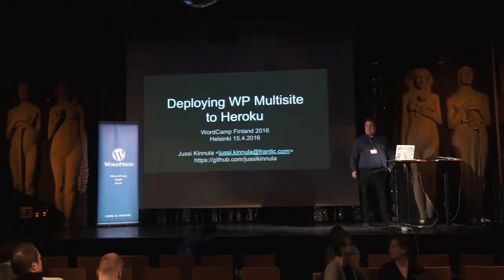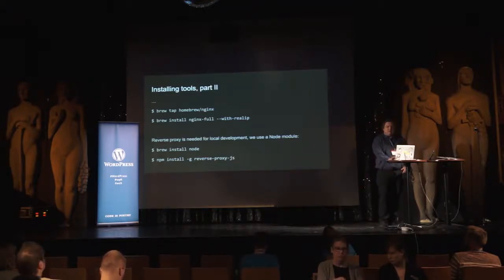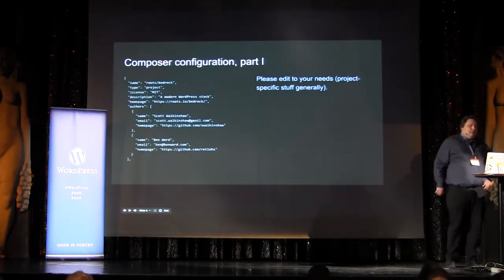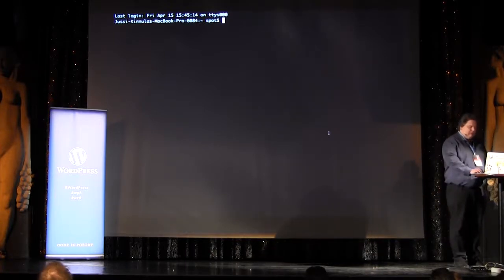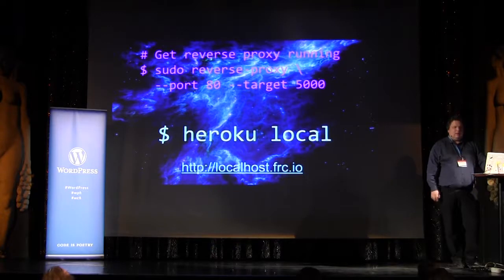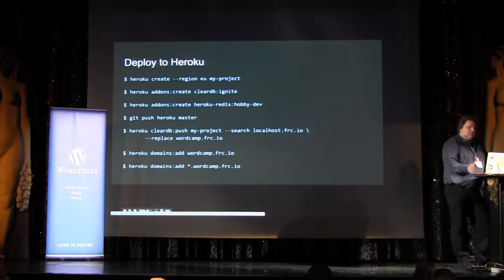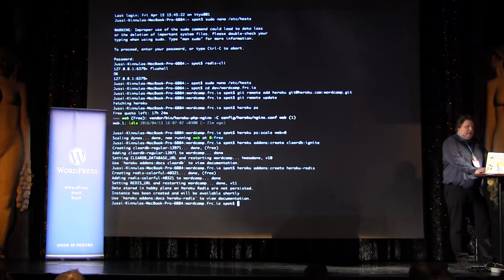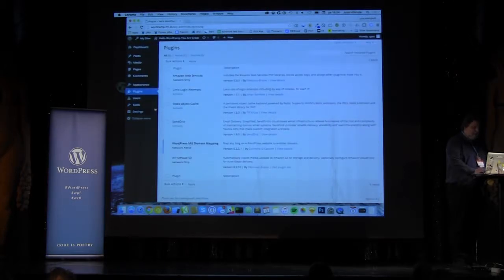Jussi Kinnula: Deploying WP Multisite to Heroku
This is a crash course how to develop WP multisite locally using Bedrock, and how to deploy it in Heroku. The configuration uses some custom configuration to original Bedrock, and WordPress MU Domains Mapping plug-in + WP Offload S3.
The talk will also explain the pros and cons of cloud deployment in general, plus common pitfalls on running WP on Heroku.